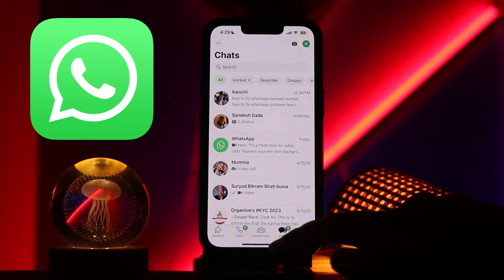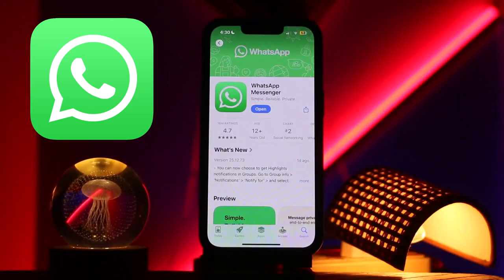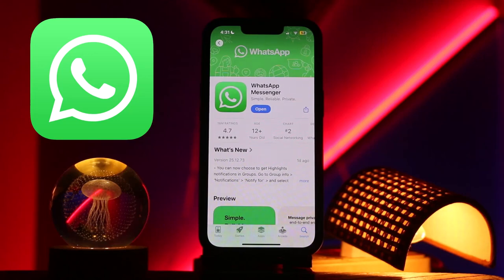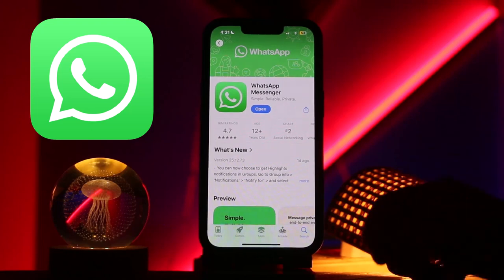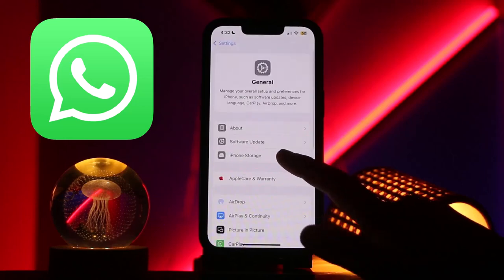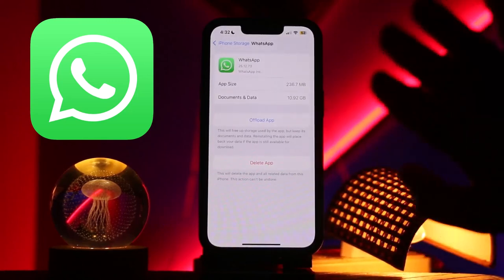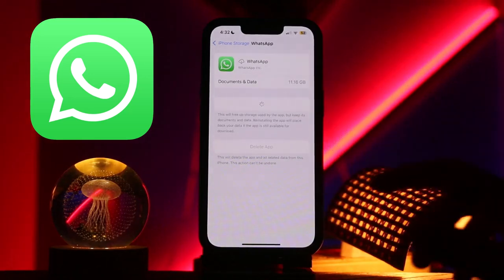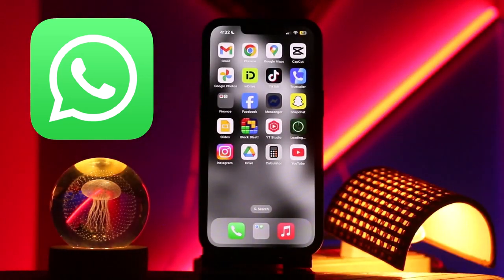Fix WhatsApp Voice & Video Calls Not Working || Whatsapp Problem FIX 2026